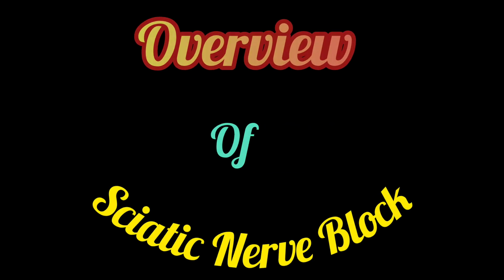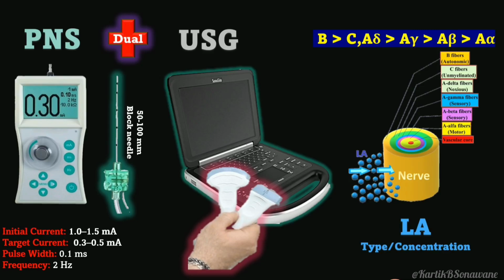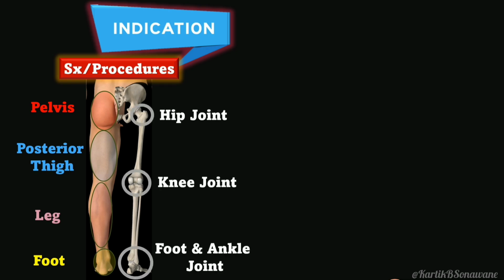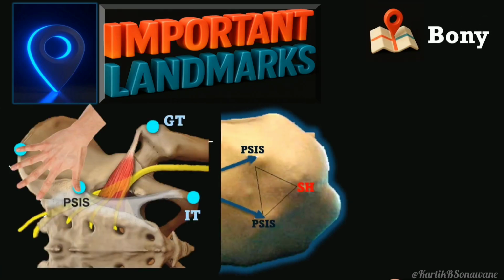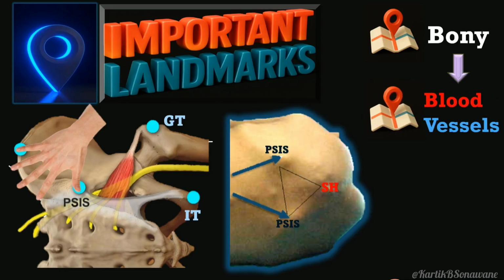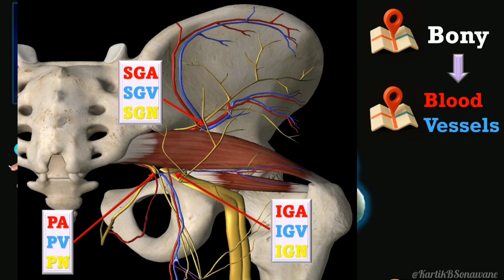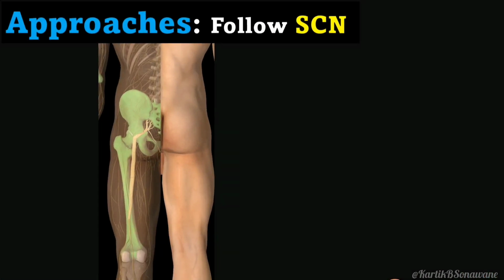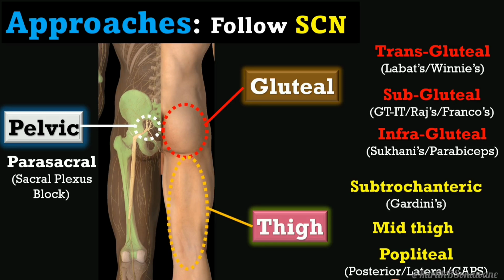“Sciatic Nerve Block Simplified | Overview of Approaches & Applications”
This video presents a concise overview of sciatic nerve block techniques, indications, and landmarks. It outlines the core concepts you need to grasp for both clinical and academic mastery.

📌 Covered Topics:

Overview of block types: posterior vs anterior

🧠 A must-watch before diving into approach-specific videos!